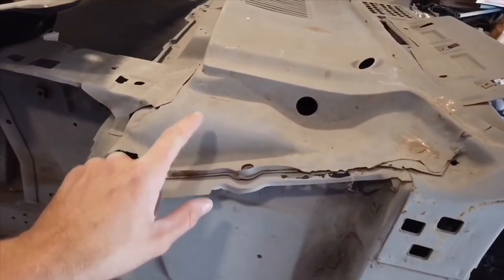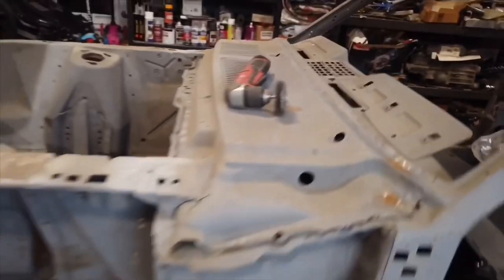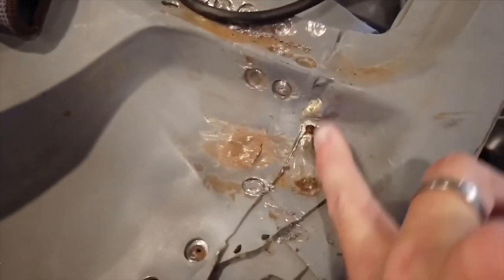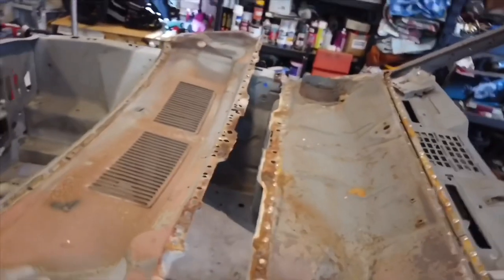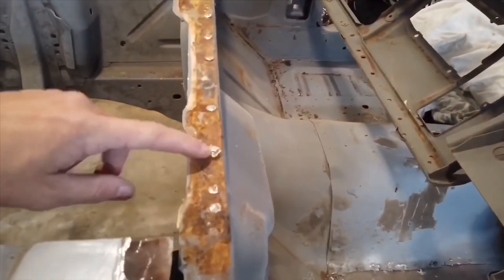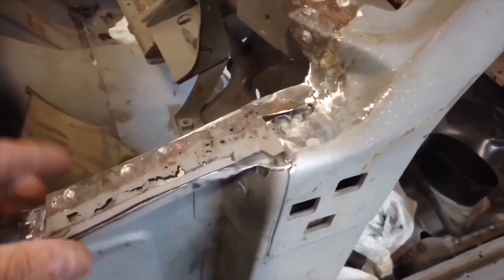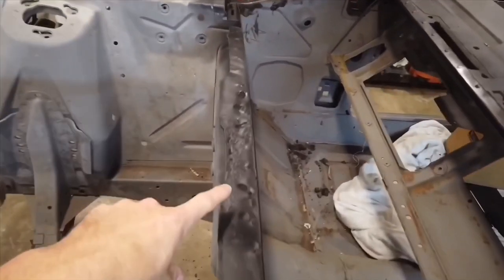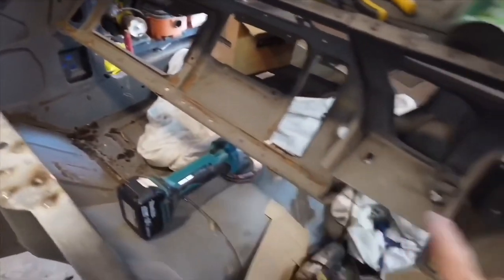Part-2 "Destroyer Mustang" - Project 1967 Mustang Fastback Shelby GT500 Restoration Build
Here is part 2 of the Destroyer Mustang 1967 Mustang Shelby GT500. After reviwing all of the comments "Destroyer Mustang" Got most of the likes, so lets go ahead and stick to Destroyer for this build :)   On this episode i put together about 3 episode into one, deleted stuff that wasnt needed and removed some legal terms to be compliant.

Spot Weld Seam Straight Splitter
Spot Weld Seam Angle Splitter
Blair Spot Weld Cutter
Air Angle Die Grinder
Carbide Grind Burr Bit Set
Grinder Sanding Discs Set
Custom Coat Sprayable Truck Bedliner
Eastwood 2K Epoxy Primer
Eastwood Black Seam Sealer
Eastwood Baige Seam Sealer

1. DJI Osmo Pocket
2. Insta360 One X
3. Samsung 128GB Micro SD
4. iPhone 8 Plus 256GB

- PROJECT BUILD COST LIST -
1967 Mustang Fastback GT

Vehicle purchase price - $8,500
Towing - $180
Media sandblasting - $600
Epoxy Primer - $200

DRIVETRAIN
8.8" Rear end rebuild - $400
Limited slip - $400
Transmission rebuild - $300
302 Engine rebuild - $4,000
Aluminum radiator - $300

STEERING
Eleanor steering wheel - $300

INTERIOR
Corbeau GTS II front seats - $800
Corbeau Seat sliders - $150
Roll cage - $300
Molded headliner - $360
Rear molded panles - $1,280
Convertible Seat pan - $120

SUSPENTION

EXTERIOR
MTF Eleanor body kit - $3,900
Freight delivery $500
Lower Cowl Panel  - $200

BRAKES
Front Wilwood disk brakes - $800
Rear Disc Brakes - $200

TOTAL PROJECT COST: $23,790